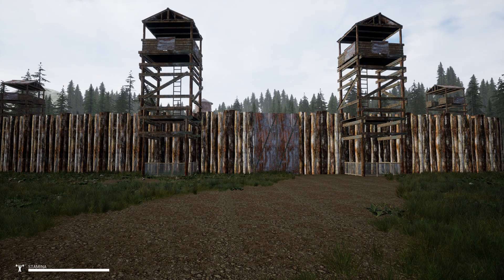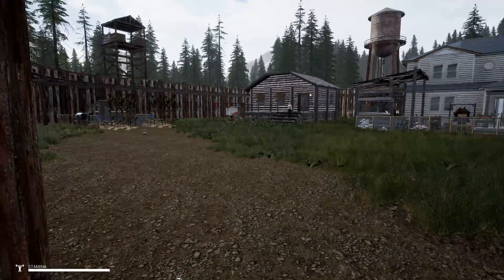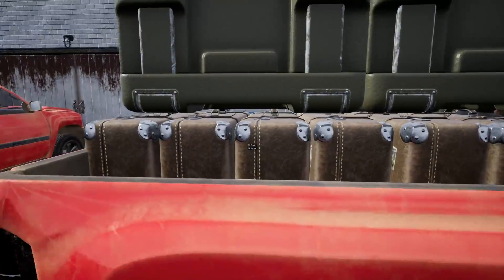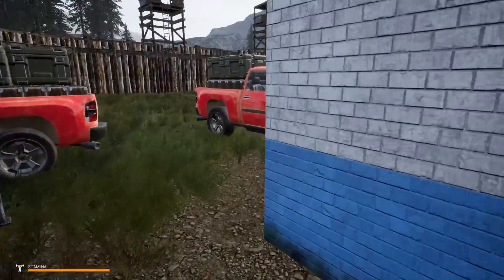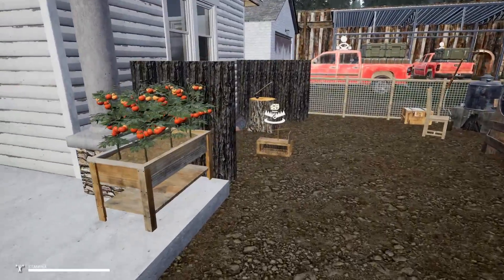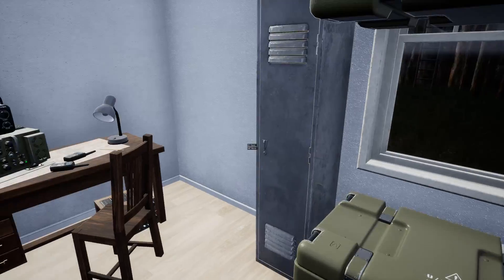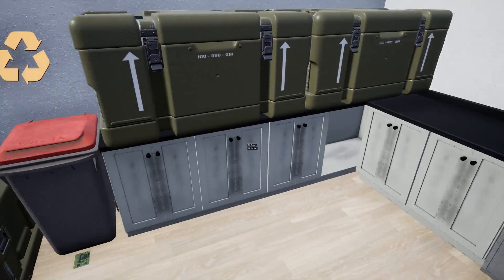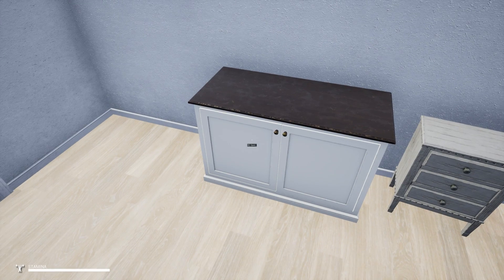Mist Survival, Base Tour by Michael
Today we check you Michael Base in Mist Survival

If you want to hang out and chat here is a If you can't get in using the link let me know and will check link.

If you are interested in other Mist Survival related videos check out the channels below.